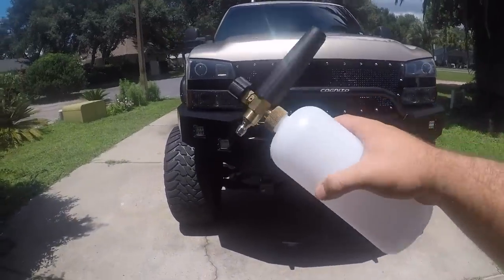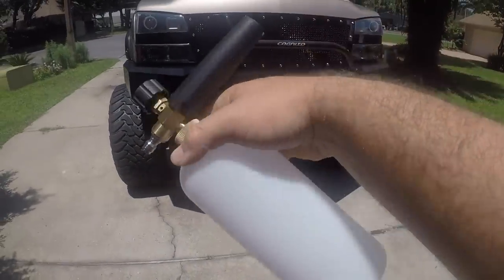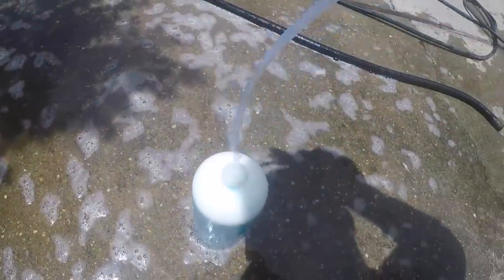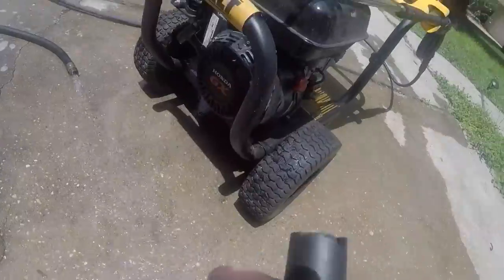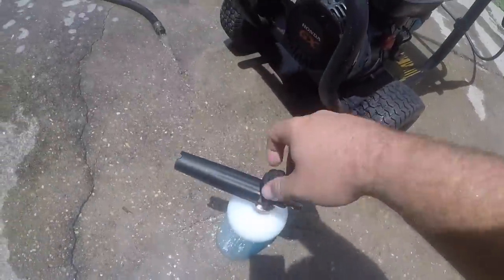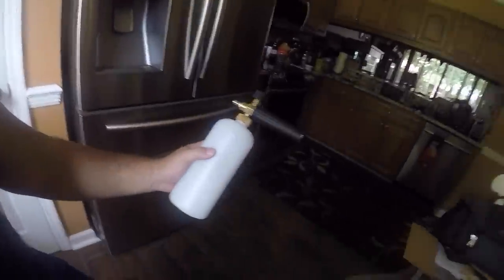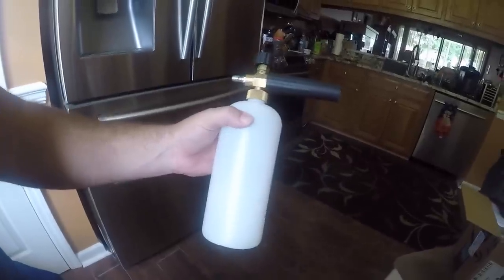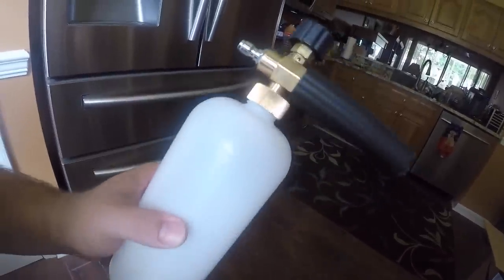Cheap foam cannon on the duramax! Are they worth it?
Quick video of me using my new cheap foam cannon on the dmax!

Tags (Ignore)
Duramax
Lbz
Lly
Lb7
Lmm
Lml
L5p
Deleted Duramax
Diesel vlog
Lifted duramax
Lifted diesel
PPEI tuning
EFI LIVE
Tuned duramax
Wehrli Fab
Cognito Motorsports
American Force Wheels
22x14
355/40r22
Fass 150
Cp3 conversion
4 inch lift duramax
5 inch lift duramax
6 inch lift duramax
modified duramax
5 inch straight pipe duramax
duramax exhaust
axle dump duramax
diesel
Powerstroke
Cummins
Ram
Ford
Chevy
Gmc
Gm trucks
Gm hd trucks
2500hd
3500hd
f250
f350
ram 2500
ram3500
vette
corvette
zr1
z06
ls9
ls7
ls3
c6
c7
c5
lt1
lt4
hellcat
demon
mustang
challenger
lancer
tuner
import
muscle
foam cannon
detail
cheap foam cannon
amazon
dirty truck